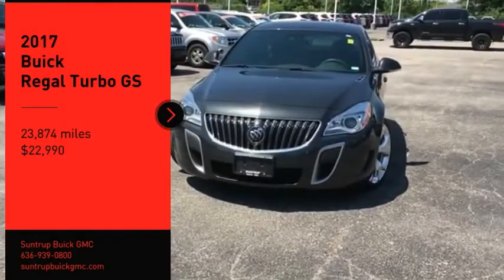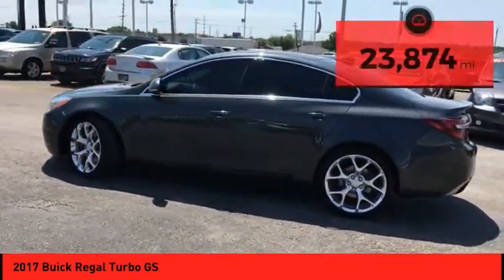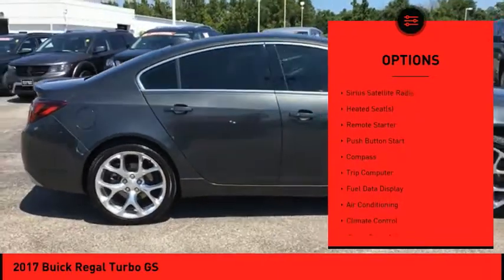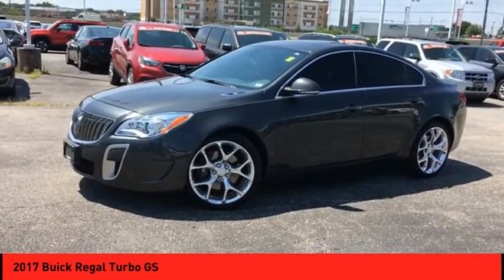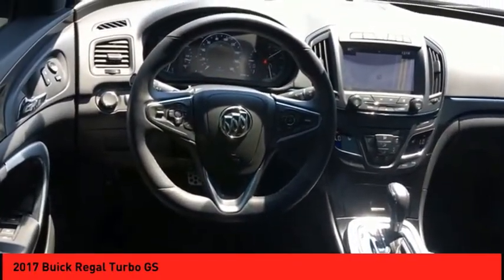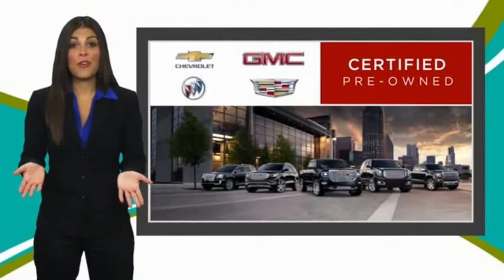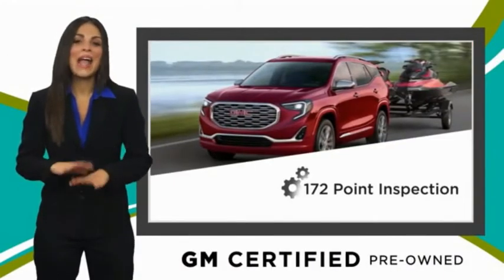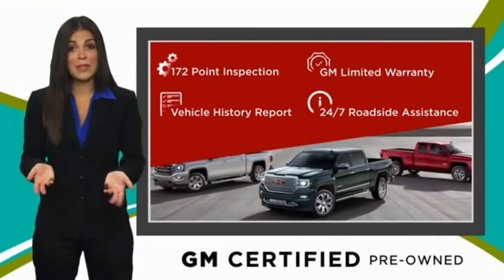2017 Buick Regal St. Peters MO P5380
2017 Buick Regal Turbo GS

Equipped with a push button start, remote starter, backup camera, a navigation system, a leather interior, heated seats, traction control, Sirius satellite radio, OnStar Communication System, and side air bag system, this 2017 Buick Regal Turbo GS is a must for smart drivers everywhere.  We're offering a great deal on this one at $22,990.  This vehicle also comes with 62,000 warranty miles.  Want a sedan you can rely on? This one has a crash test rating of 5 out of 5 stars!  Exhibiting a beautiful graphite gray exterior and an ebony interior, this vehicle won't be on the market for long.  Call today and take this one out for a spin!